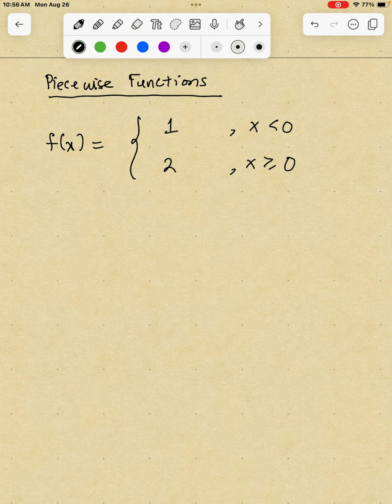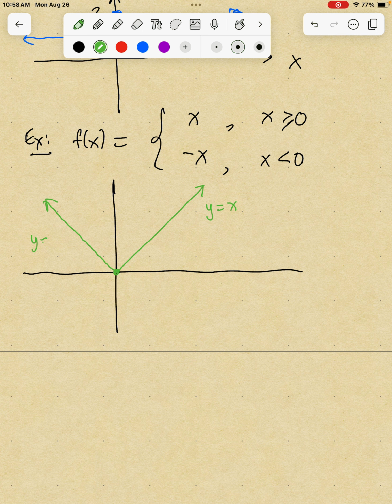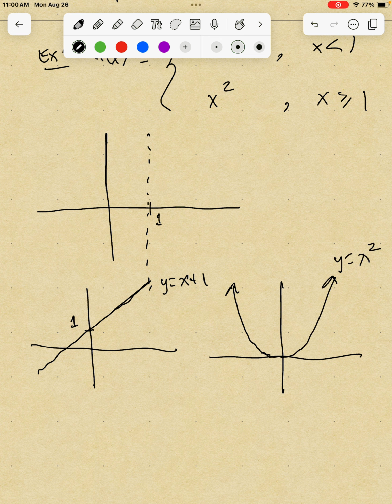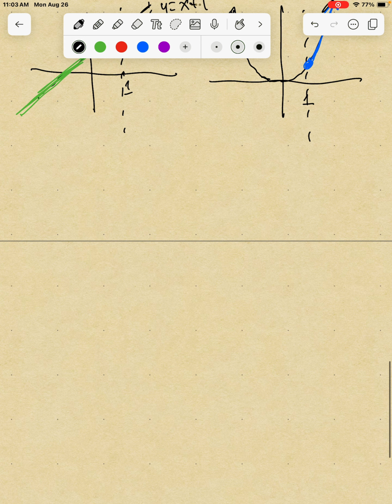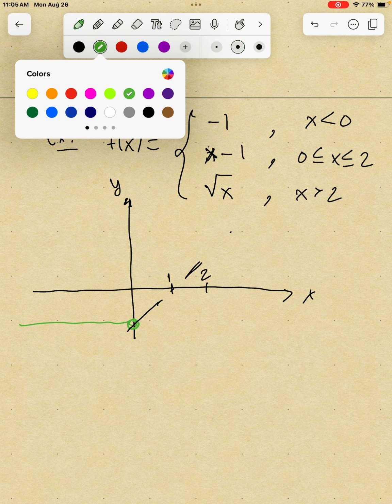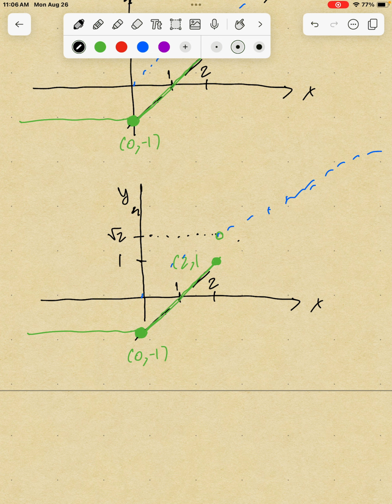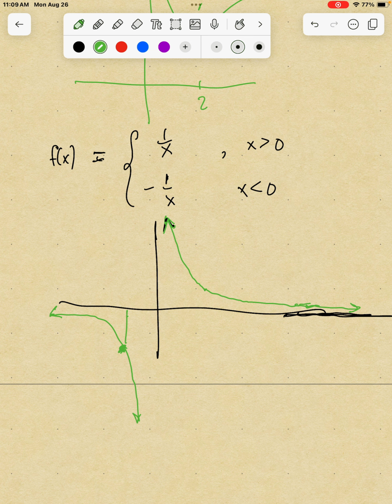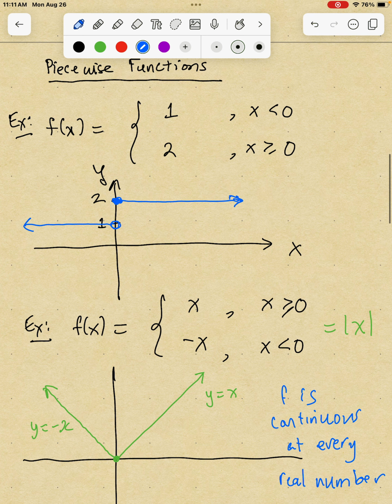Piecewise defined functions